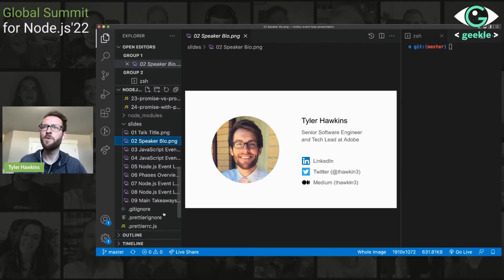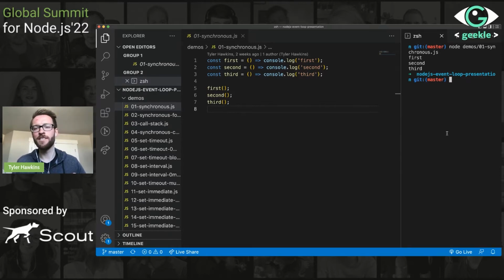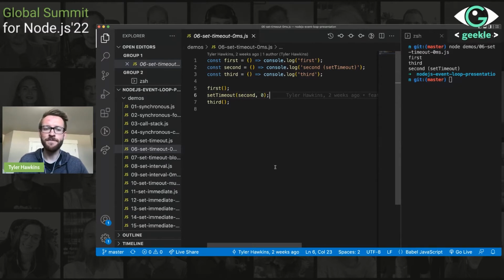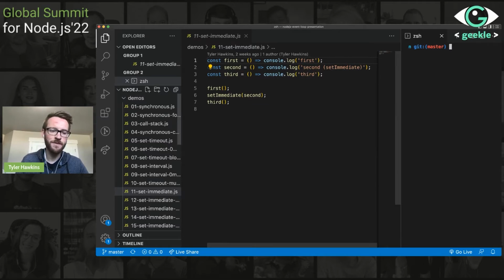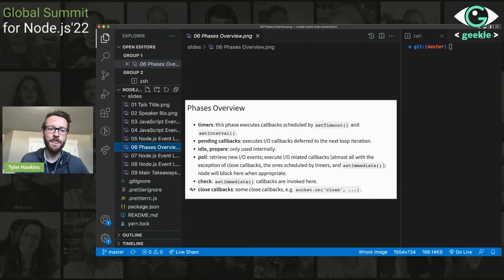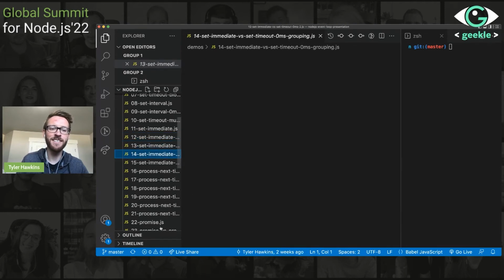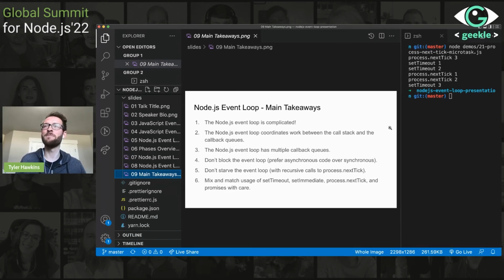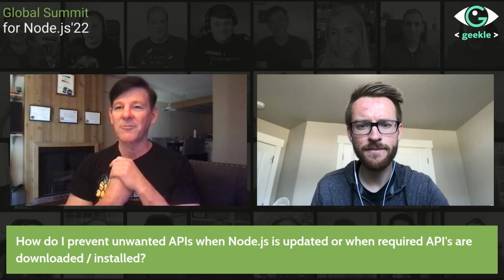Understanding the Node.js Event Loop - Node.js Global Summit 2022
Presented at the Node.js Global Summit 2022 hosted by Geekle on May 18, 2022. Posted here with their permission.

Abstract: The event loop is crucial to how Node.js handles asynchronous operations while still being single-threaded. Yet many developers don’t fully understand how the event loop works. This leads to confusion and headaches during debugging sessions where you are left wondering, “Why did my code execute in this order?” In this talk we’ll take a deep dive into the event loop and look at methods like setTimeout, setInterval, setImmediate, and process.nextTick, along with callbacks, promises, and async/await.